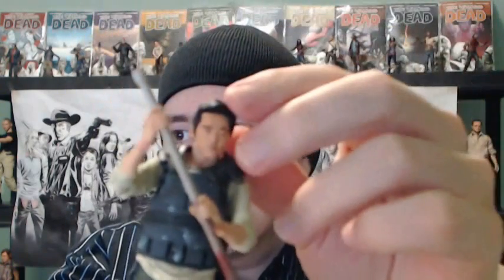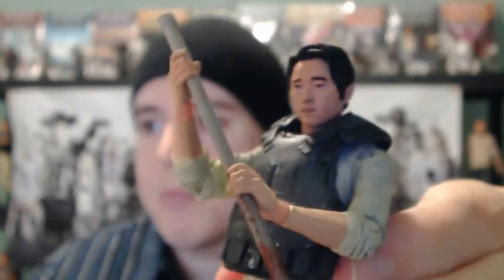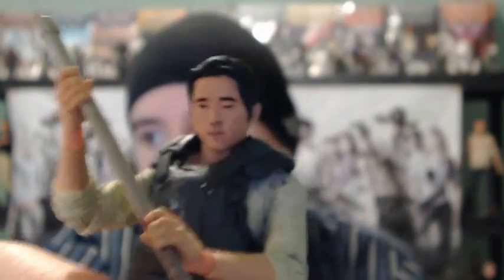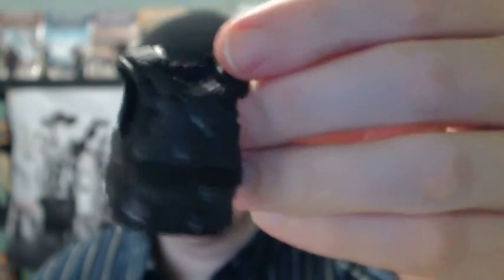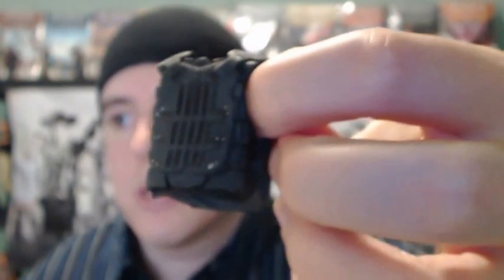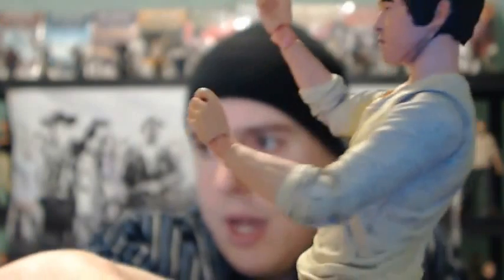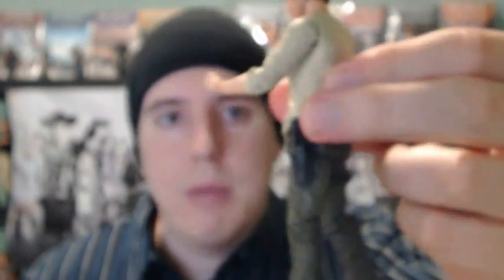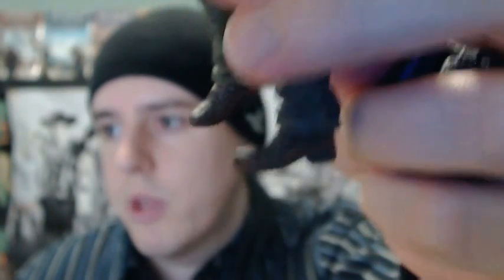The Walking Dead TV Series 5 - Glenn Figure Review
Alright what's going on guys it's Trev back again here to bring you another video.  In this one I will be doing my video review for the walking dead Glenn figure from wave 5 or series 5 if you will of the walking dead television series of action figures from Mcfarlane Toys.  .